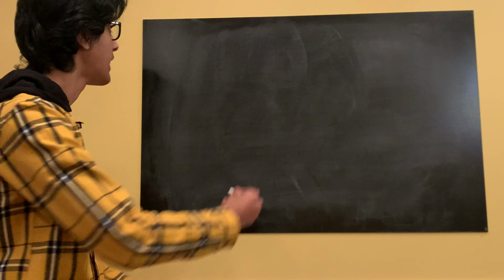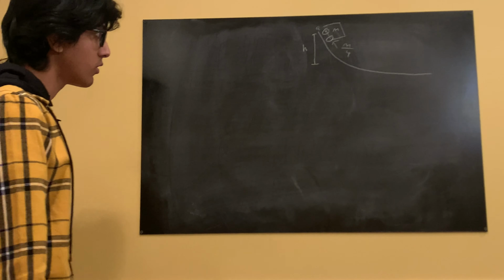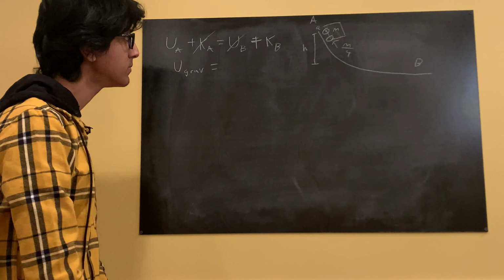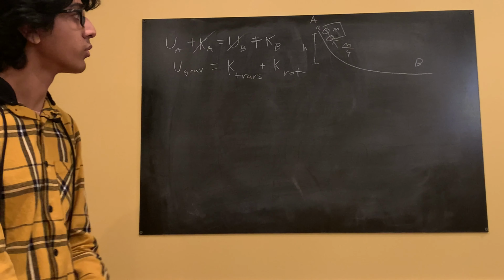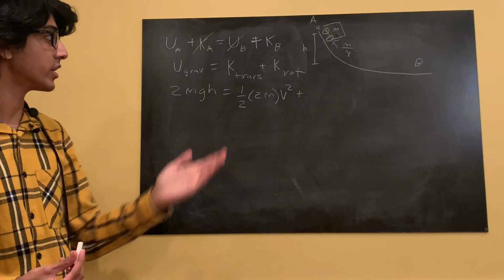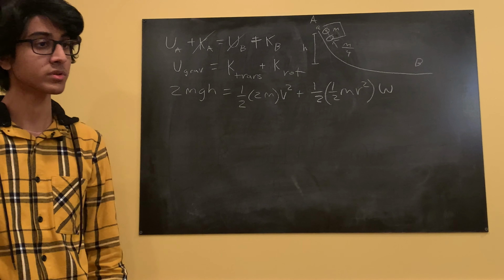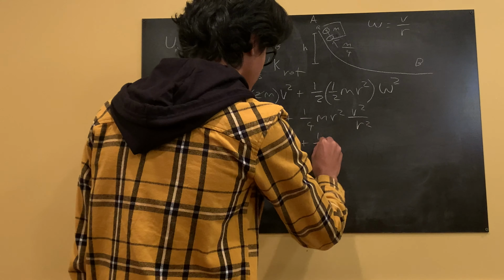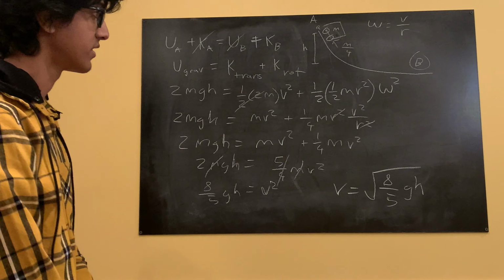The Energy of a Rolling Object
In this physics video, I use the conservation of mechanical energy to solve for the velocity at the bottom of the ramp of an object that is rolling. We must consider translational kinetic energy and rotational kinetic energy for this problem and be able to identify gravitational potential energy.

Timecodes:
0:00 - Intro
0:19 - Diagram
2:20 - Conservation of Mechanical Energy
2:40 - Identifying Energies
4:52 - Solving for Velocity
12:10 - Outro